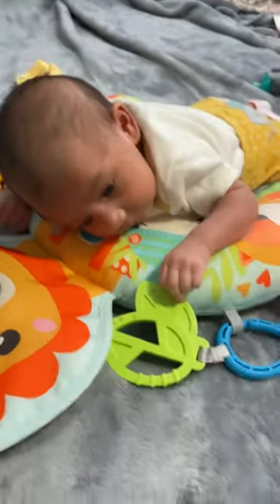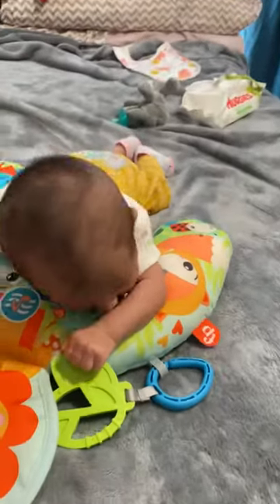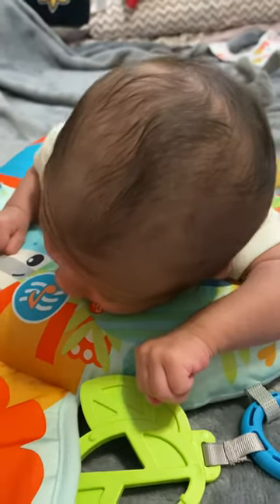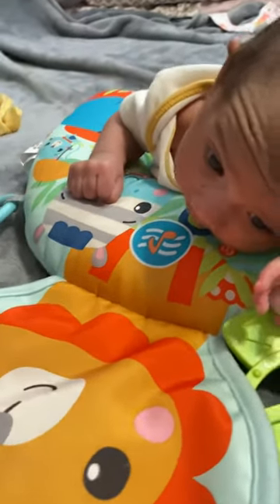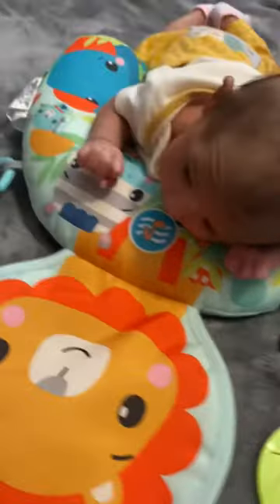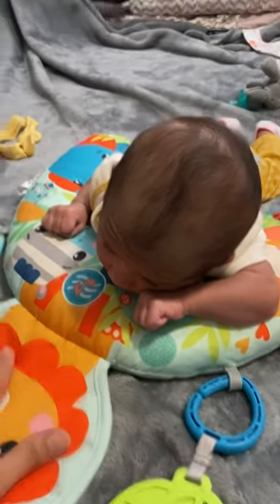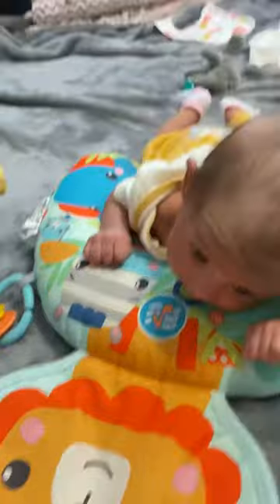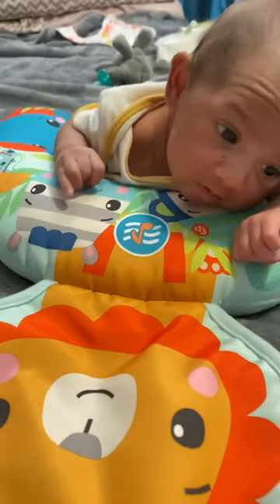Fisher Price Music & Vibe Lion Tummy Wedge Review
We are testing this product for our honest review free of charge